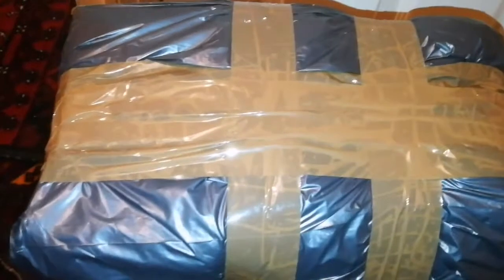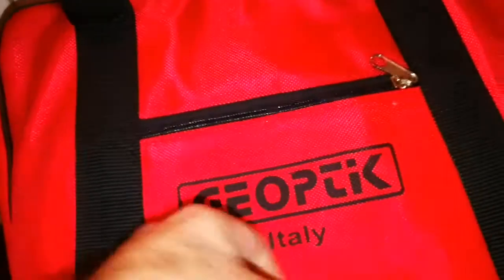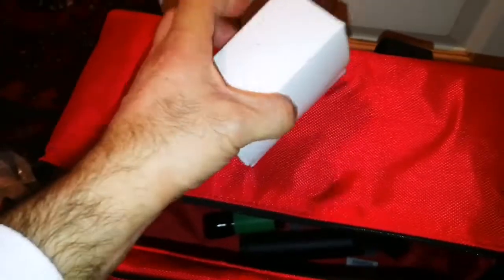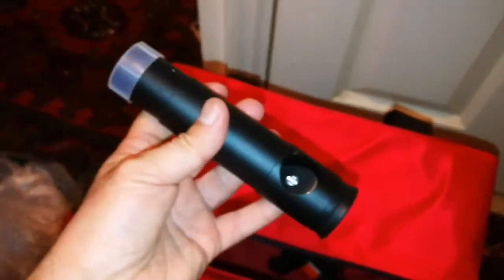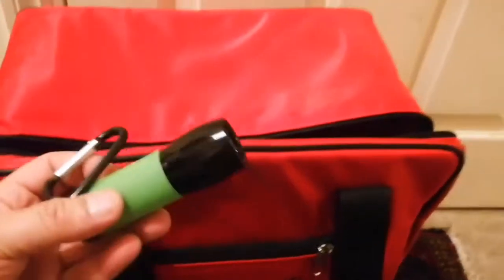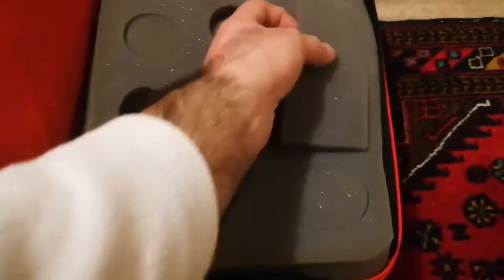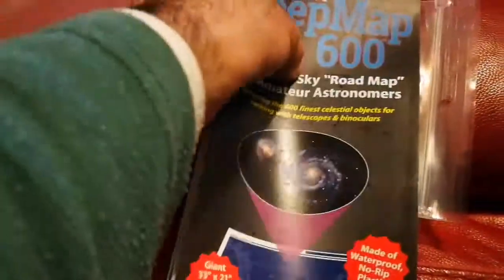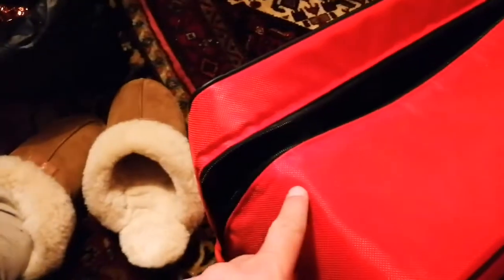Amazing Geoptik Eyepiece Telescope Accessories Bag/ Hertfordshire Allotment Life Astronomy